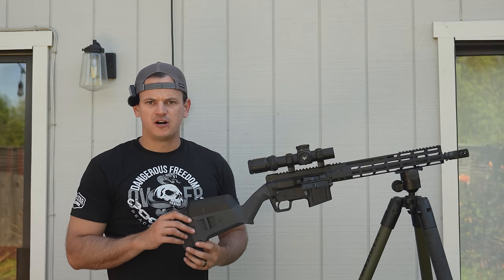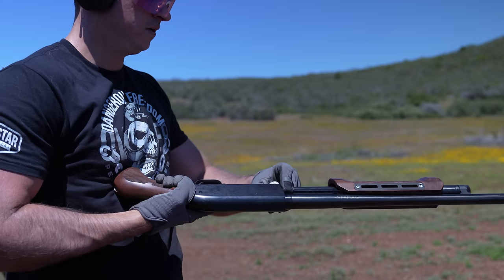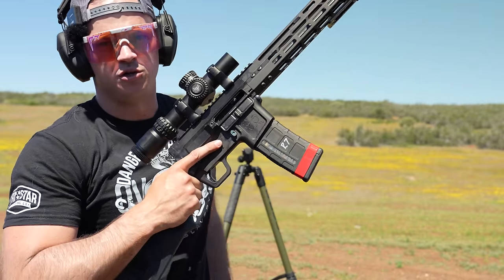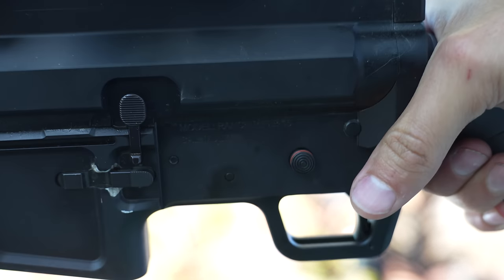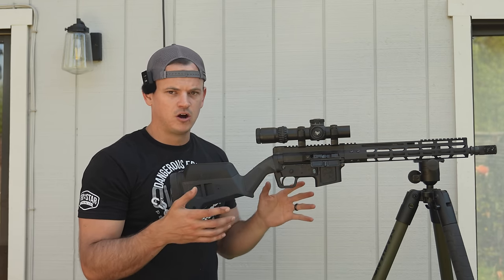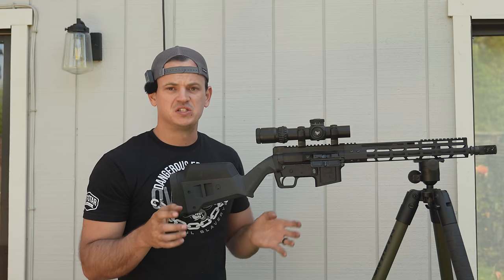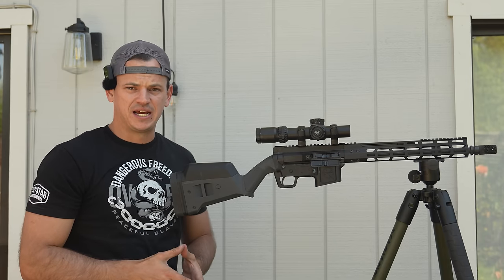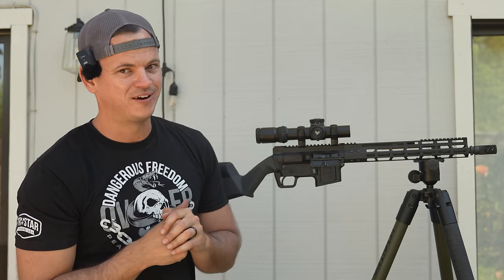NEWSOM CAN'T BAN THIS! - FOXTROT MIKE RANCH RIFLE - MAJOR ISSUES FIXED!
this video features a legal firearm on a legal range. i used mags and parts in compliance with youtube guidelines.

he Foxtrot Mike Ranch Rifle had some growing pains but it is now an excellent option for california compliance. it is also just generally a good gun now.

THANK YOU TO WOOX FOR SUPPORTING ME AND SENDING OUT SOME FANTASTIC FURNITURE - CODE RENO10

Review notes:
REM 870 stocks
Lightweight
Brn180/fm15 uppers
Upward pivot trigger
Push button safety
Featureless for Cali and other states.

General:
Gun gets hot
Mags don’t all drop free
Safety is reversible. Not true ambi
Mag release sorta sucks but is generally fine.
No ambi bolt release

Accuracy:
Good enough for practical purposes
2 moa 10 shot grouos with a hot barrel and good ammo
4moa with crap ammo under same conditions

Reliability:
Keep it wet and it will run
New trigger manufacturer
New recoil guide rod

00:00 shooting footage
01:05 intro
03:17 sponsor
05:06 back into it Mailbox:
Reno May
2661 Santa Rosa Ave
United States .

Send things to my Mailbox:
Reno May
2661 Santa Rosa Ave
United States